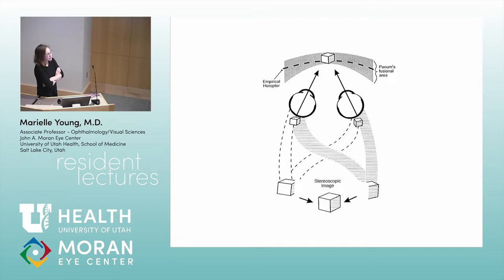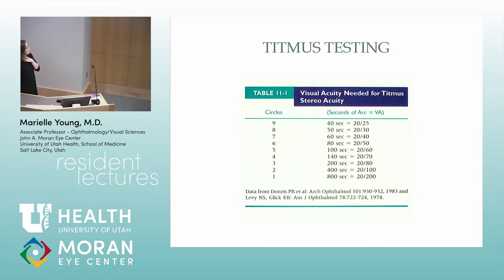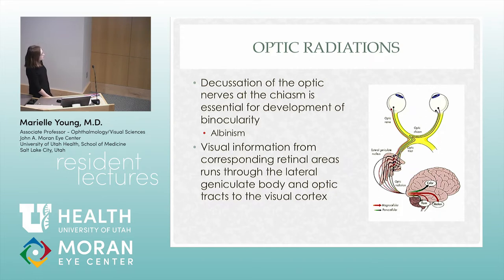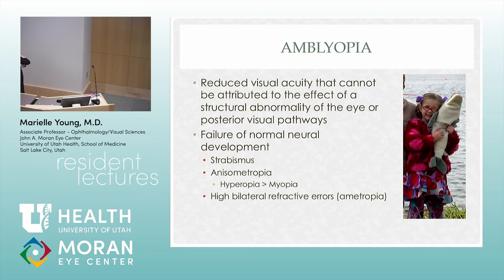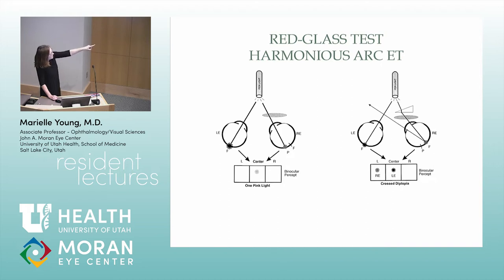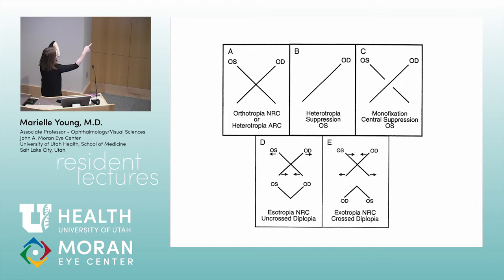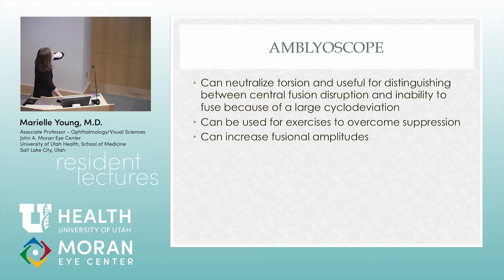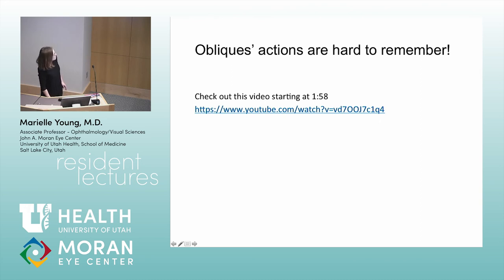Sensory and Motor Physiology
Title: Sensory and Motor Physiology
Author: Marielle Young, M.D.